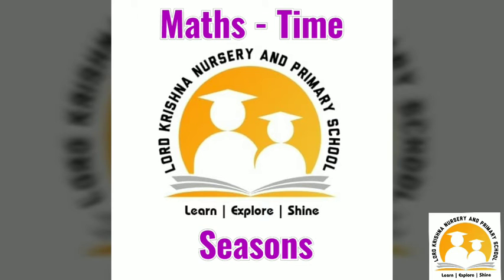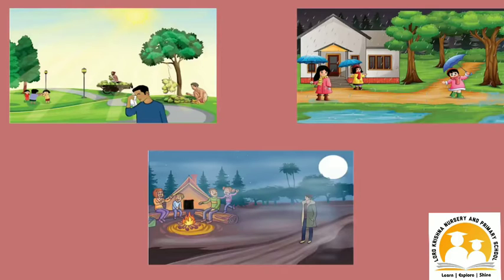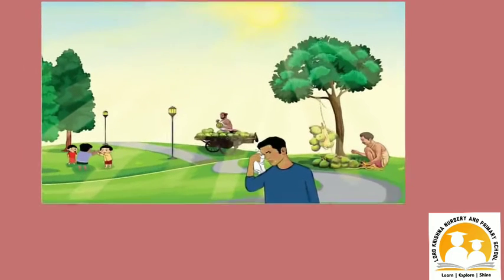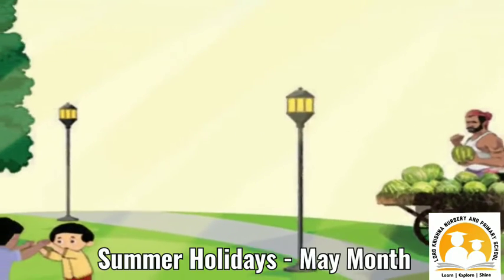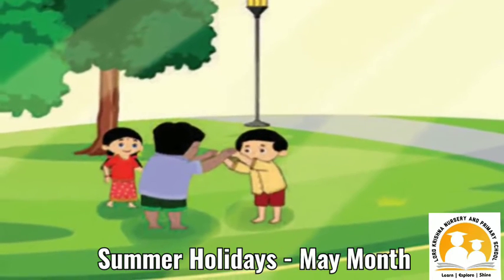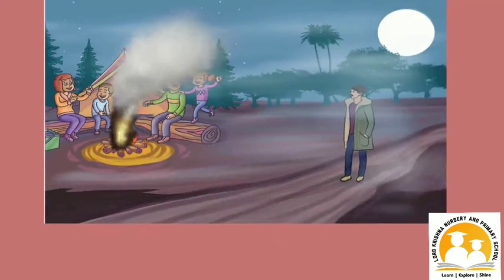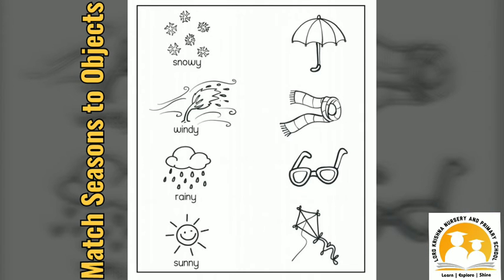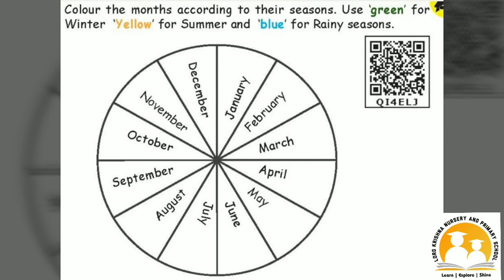Maths - Time - Season in India